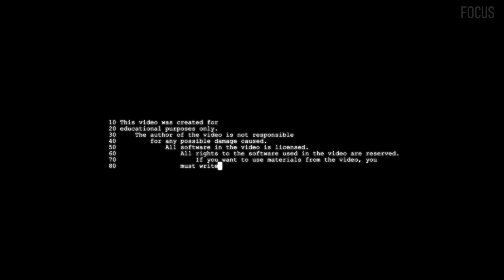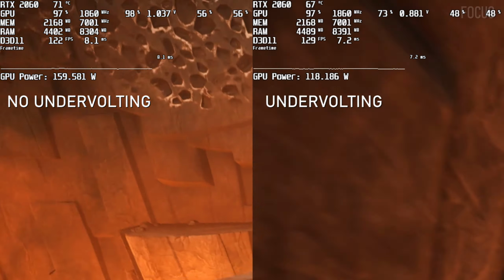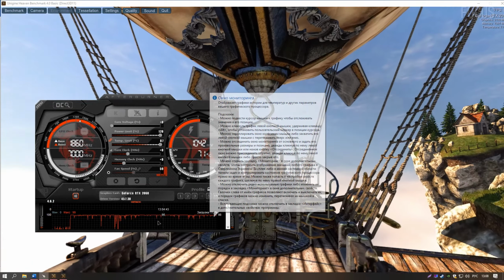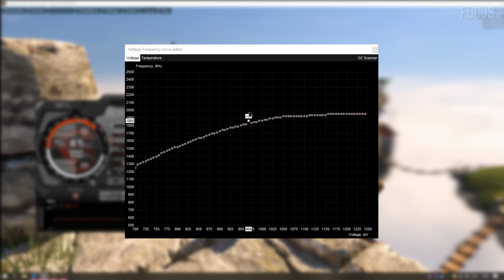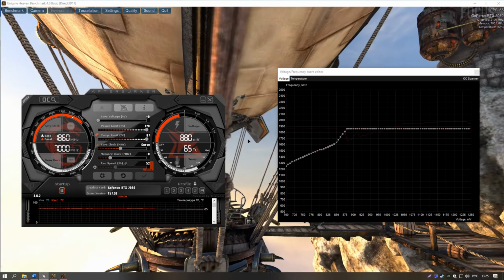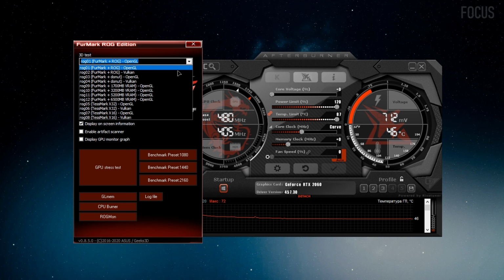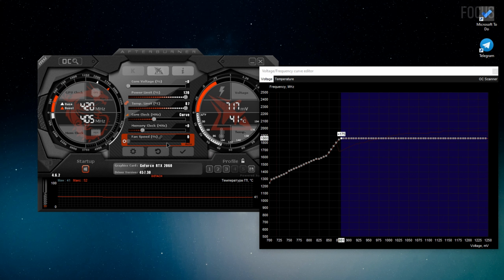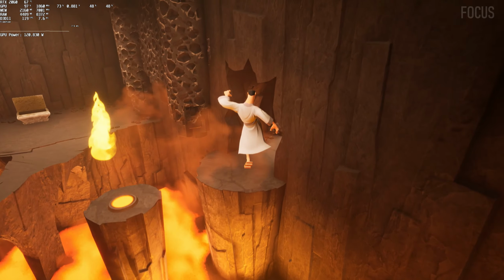UNDERVOLTING GPU - BYE HIGH TEMPERATURES! 🌡️ (+ NOISE REDUCTION)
Hello everyone, it’s me Focus! Today we'll talk about the undervolting of a GPU. I'll show you in detail how to work with MSI Afterburner, namely the Frequency/Voltage Curve Editor.
❄️ Undervolting is a decrease in the voltage of a videocard under load, while increasing the core frequency.

I'll also tell you about the pros and cons of undervolting, problems you may face and how to solve them!
➕ Pros:
1) Reduces the power consumption of the video card
2) Temperatures decrease
3) The squeak of throttles decreases
4) Reduces the noise from the cooling system
➖ Cons:
1) After turning on the computer / laptop, the frequency / voltage curve breaks
2) Games can crash (Unreal Engine)
3) Games can crash when using ray tracing and undervolting

[ENGLISH SUBS AVAILABLE]

Timeline:
0:00 - Intro
0:21 - About an undervolting
1:01 - About my GPU and its perfomance
1:30 - Pros of undervolting
2:12 - The programs we need
2:23 - MSI Afterburner settings
2:54 - Get maximum temperature, frequency and voltage value
3:28 - How to work with the frequency/voltage curve
4:51 - How to do undervolting
6:24 - Checking for artifacts and Furmark settings
7:45 - The video card drops the frequency
8:05 - Problems and cons of undervolting
9:35 - End of video

*All these beats are free for non commercial use.
All rights are reserved by Focus, and content may not be reproduced, downloaded, disseminated, published, or transferred in any form or by any means, except with the prior written permission of me.